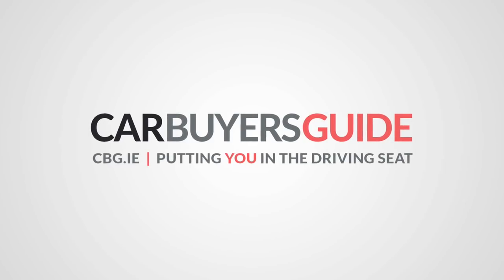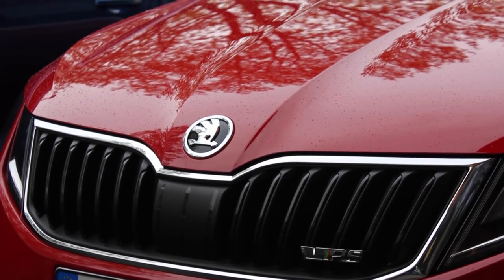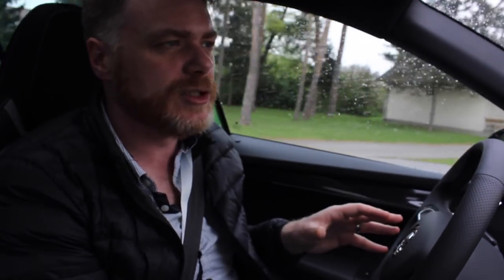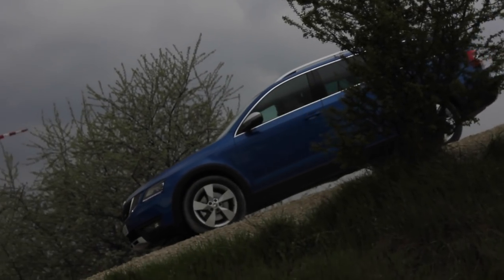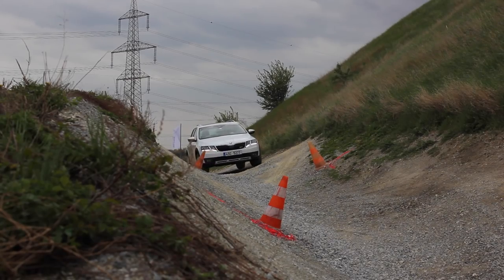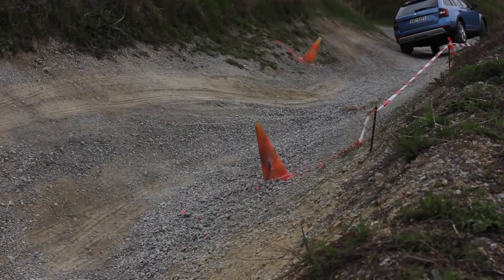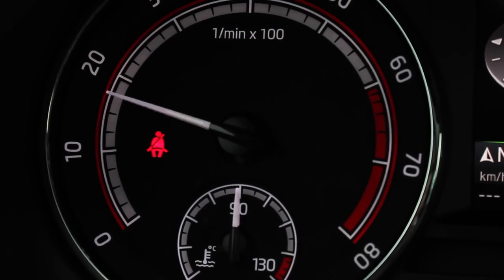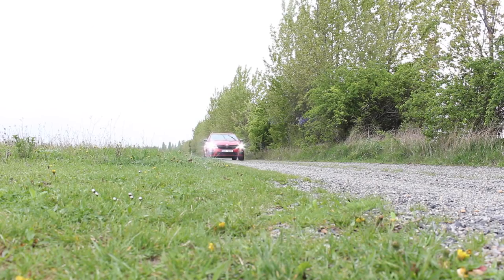Skoda Octavia vRS 2017 review & Skoda Octavia Scout 2017 review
This is the Car Buyers Guide first impressions review of the 2017 Skoda Octavia vRS and the 2017 Skoda Octavia Scout. Daragh Ó Tuama went to Vienna to test drive the new Octavia cars before they arrive in Ireland over the coming weeks.

Unfortunately, the new 245bhp engine was not available to preview, however, we still got to sample the new technology within the Skoda Octavia vRS. We also got to sample the 2017 Skoda Octavia Scout off-road. Its 4x4 abilities are surprisingly good.

These vehicles are available to order in Ireland now from Skoda Ireland.

Music by: Broke for free FT. Caswell with “Figure it out”